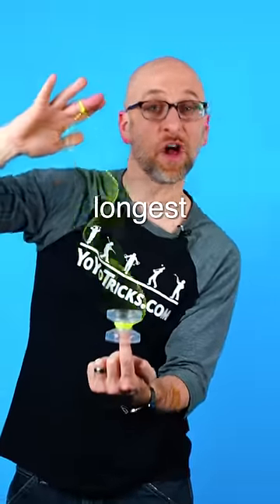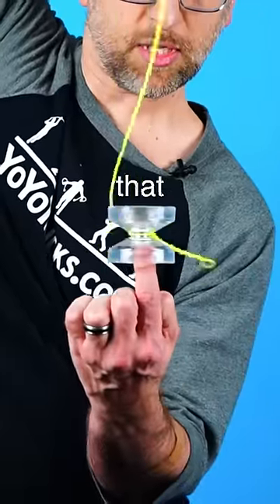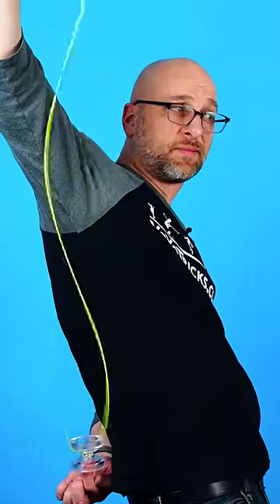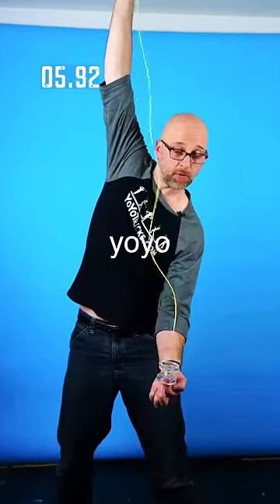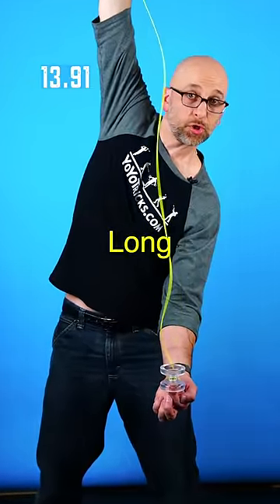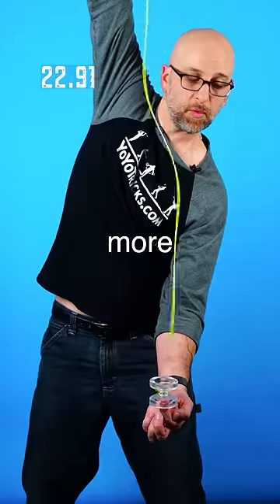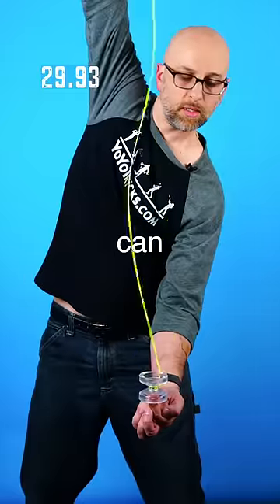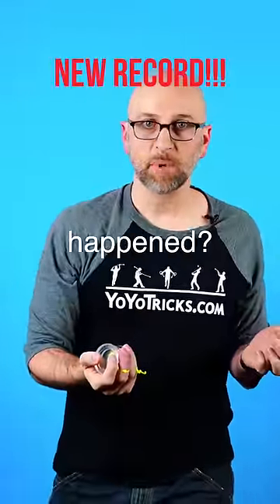Impossible! I Beat My DNA World Record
The Longest Spinning DNA in history!
Download our Free App to Learn Tricks, get XP and Level Up